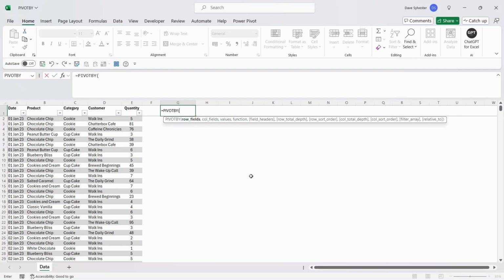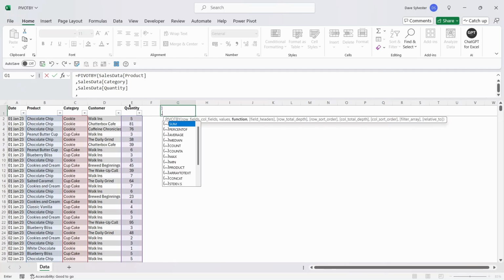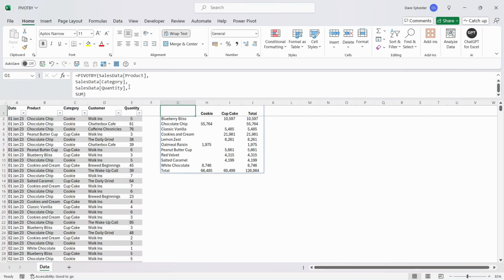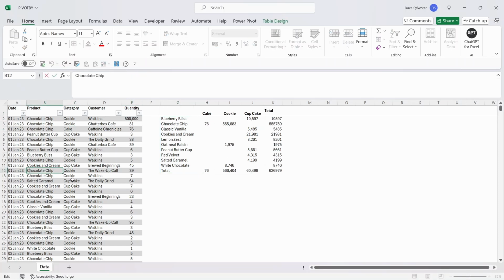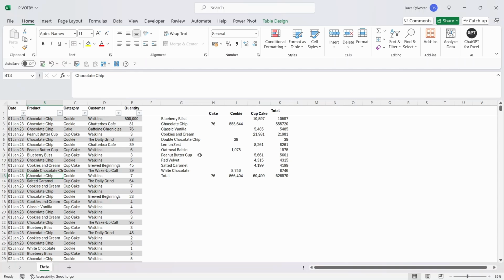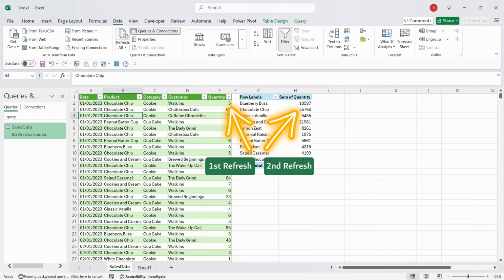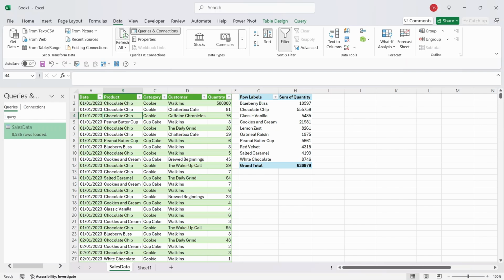Will This Brand New Function Replace Your Pivot Tables?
In this video we will take a look to see if this brand new function will replace your Pivot Tables!

Pivot Tables are the cornerstone of data analysis in Excel and are what most dashboards are built on, but will this brand new function replace Pivot Tables for you? Lets find out!

In this short video, we will take a look at the other new Excel function PIVOTBY which tries to mimic Pivot Tables. Slightly different to GROUPBY, this function allows you to create columns too.

At the time of filming it is only available on the Beta channel, but you can get access for free if you check out this video

Hre's where you come in! Your support keeps us motivated to bring you valuable content.